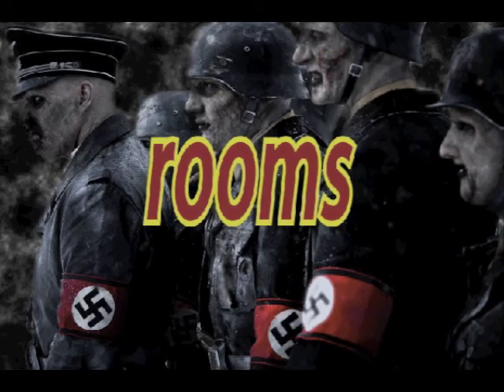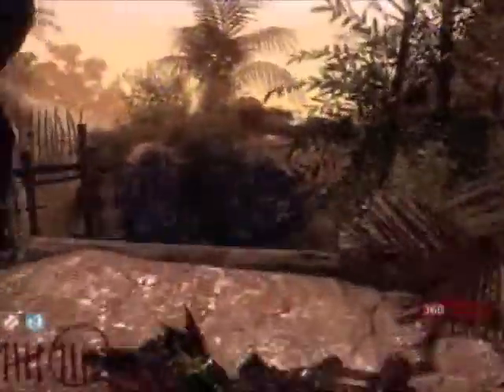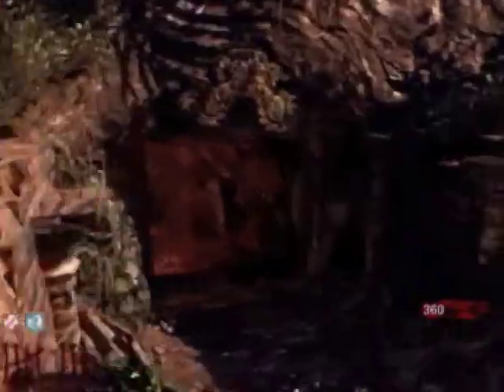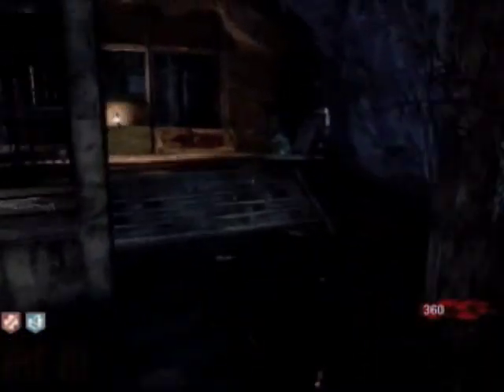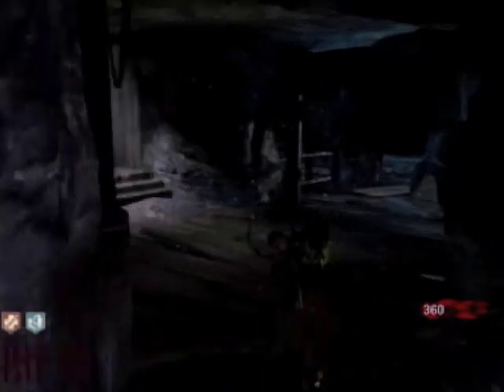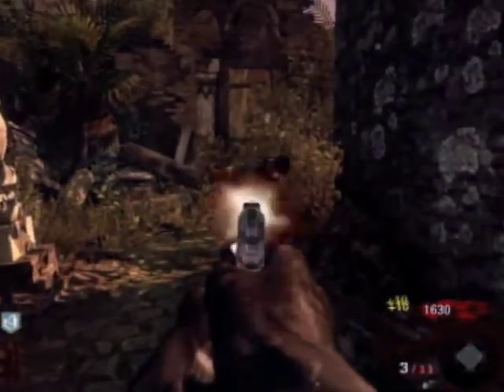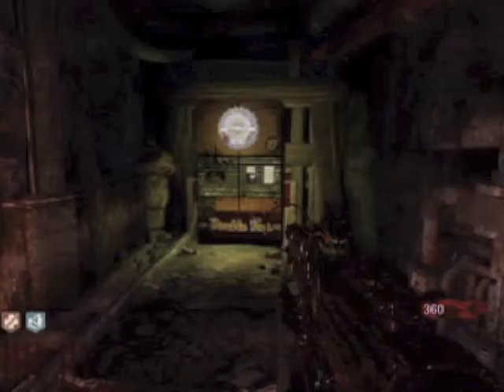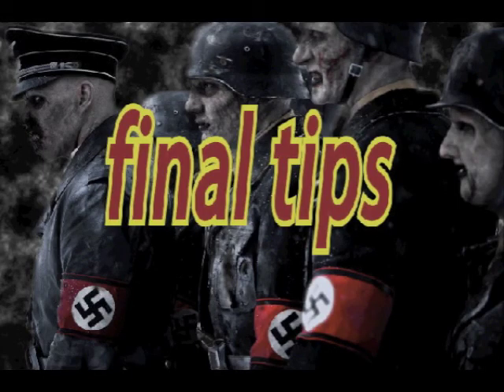shangri-la breakdown (consolebuffooneryhd)